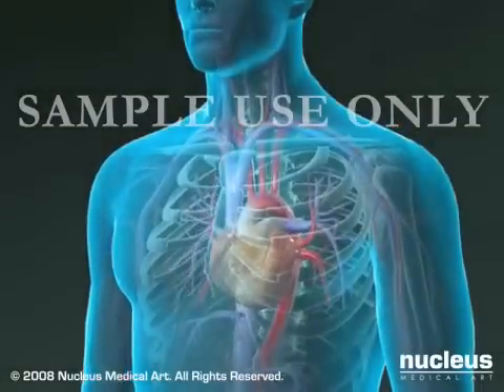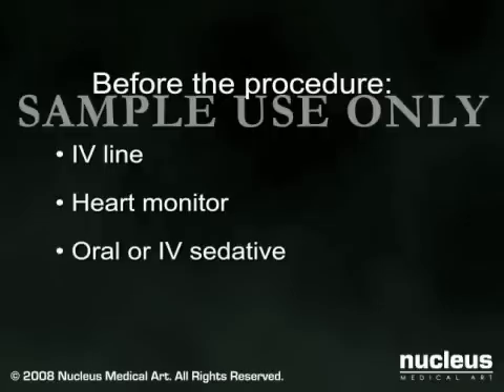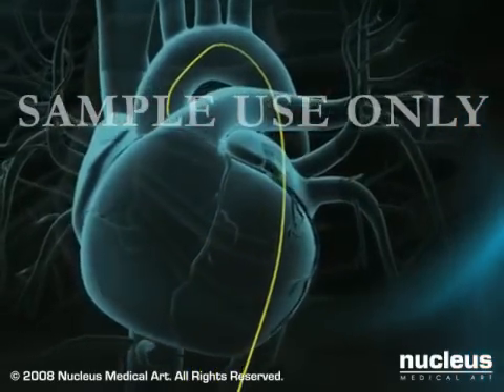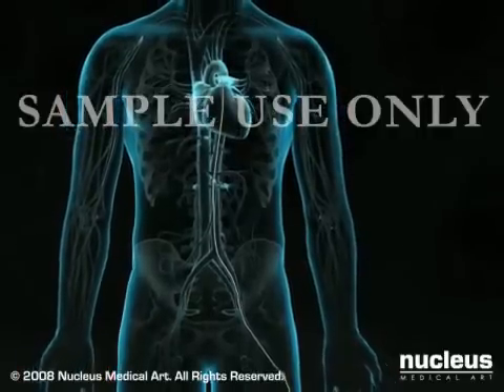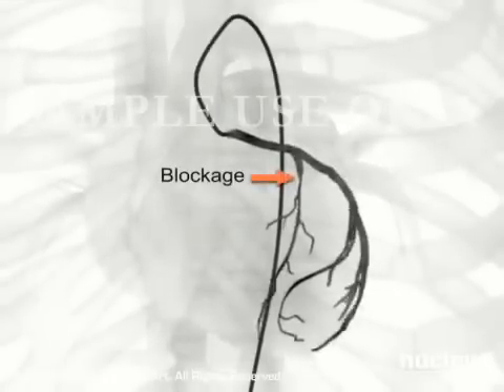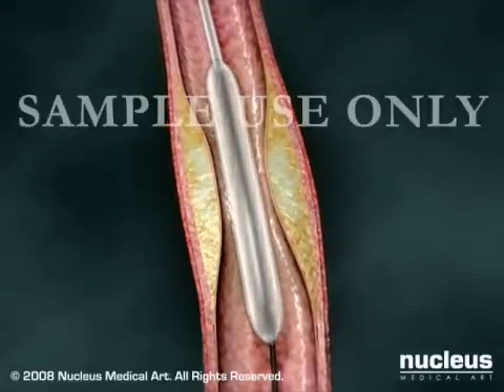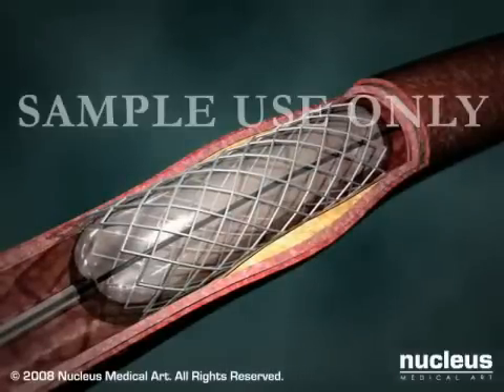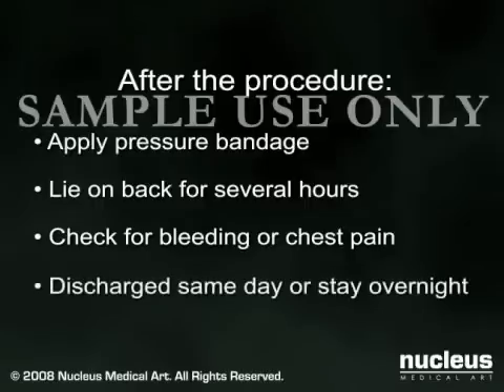علاج القلب | قسطرة القلب | قسطرة القلب لعلاج جلطات القلب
تعتبر المانيا من اكثر الدول تقدما في مجال جراحة القلب لوجود العديد من الجراحين المختصيين في مختلف مجالات جراحة القلب وقامت ارامكو بالتعاقد مع افضل المستشفيات التي توفر احدث تقنيات جراحة شرايين القلب عبر استخدام شرايين الصدر وعبر اجراء عمليات زراعة الشرايين دون ايقاف القلب او استخدام الماكينة الرئوية القلبية مما يقلل المضاعفات ويقلل فترة التعافي بعد العملية. وكما توفر لكم ارامكو جراحة شرايين القلب بالمنظار والذي يعتبر احدث ما توصل اليه افضل جراحيين القلب في العالم